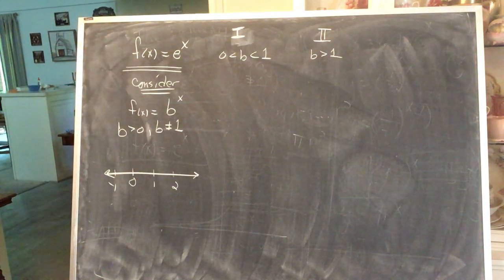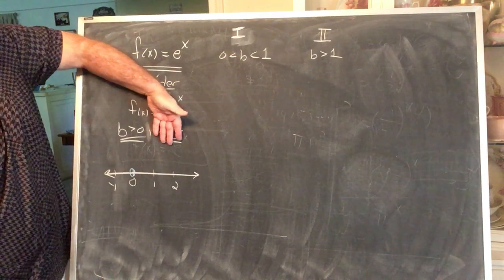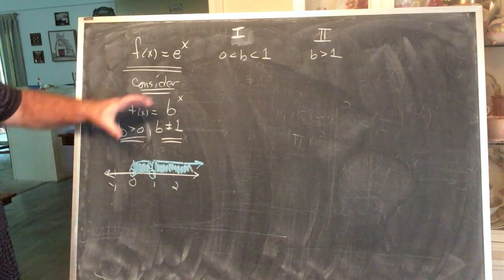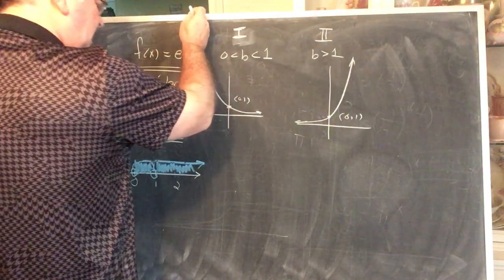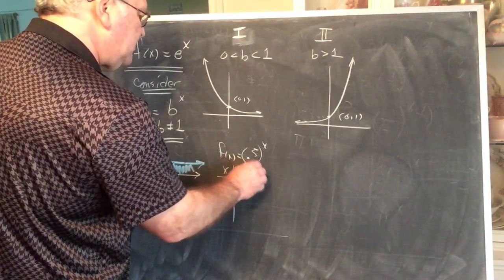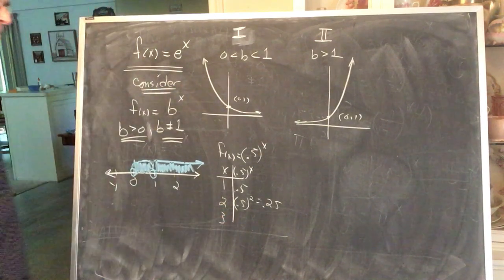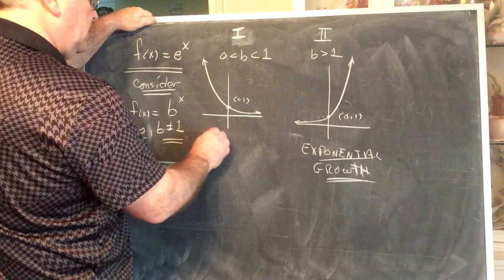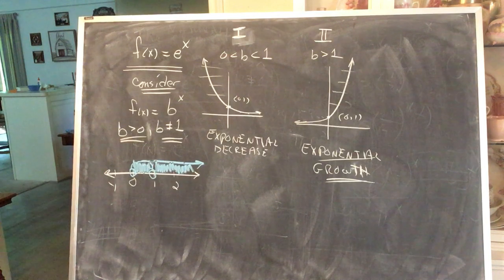Pre Calc Exponential Functions IIII